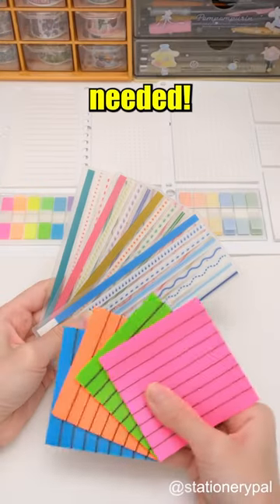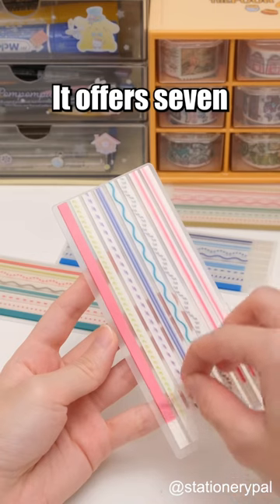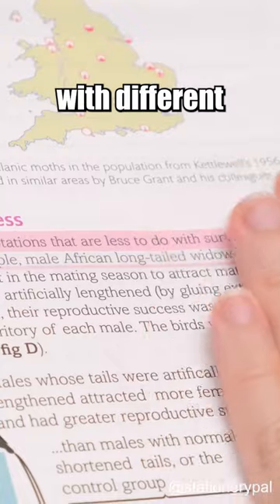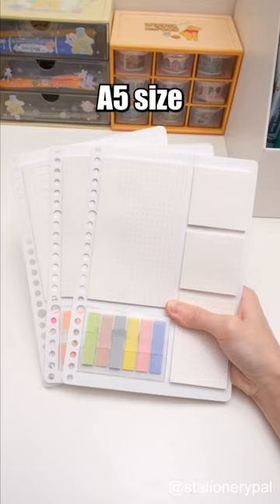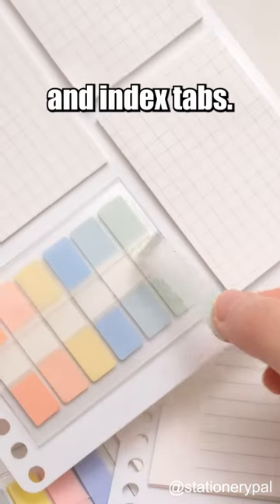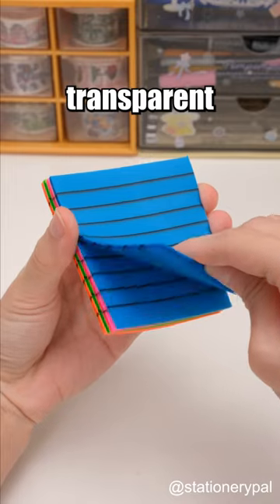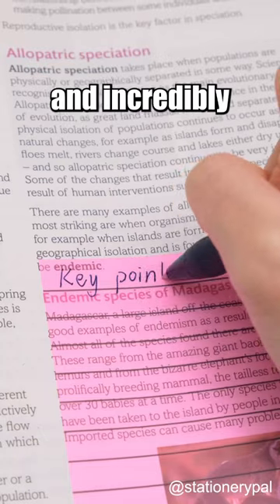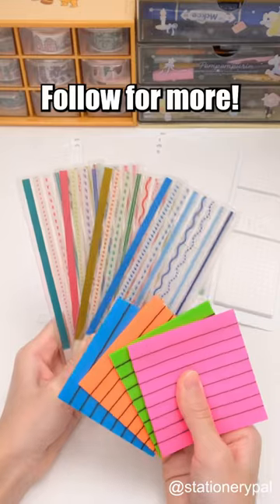Three Sticky Notes You Didn't Know You Needed!